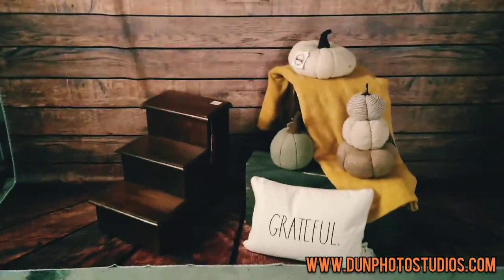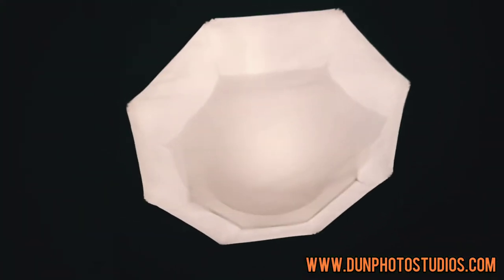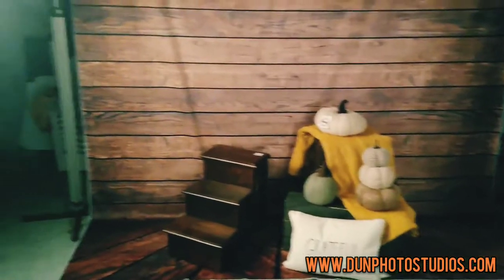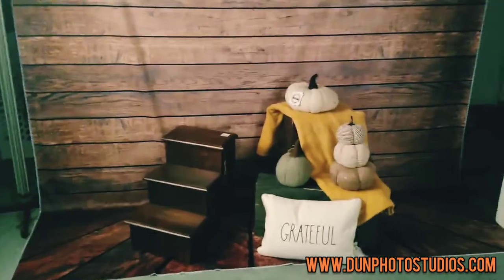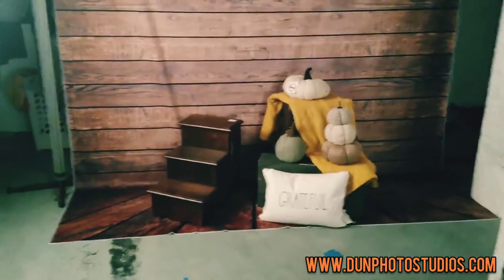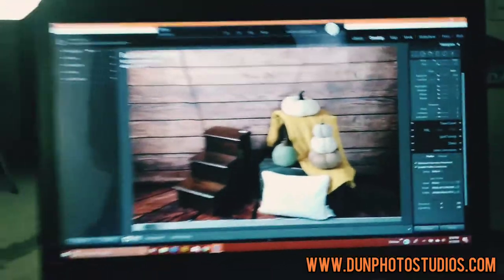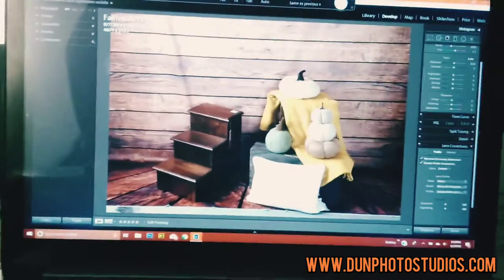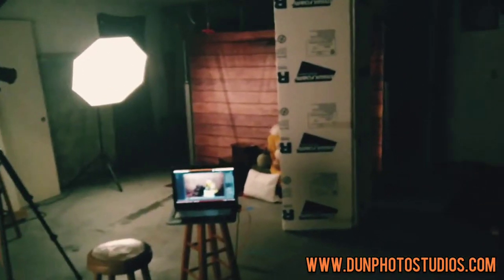Kids Fall Portrait Lighting Setup.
Can you imagine trying to reinvent the wheel? How many of you guys find school portraits to be so boring? Hopefully, with my new lighting setup, I've done well by my clients.